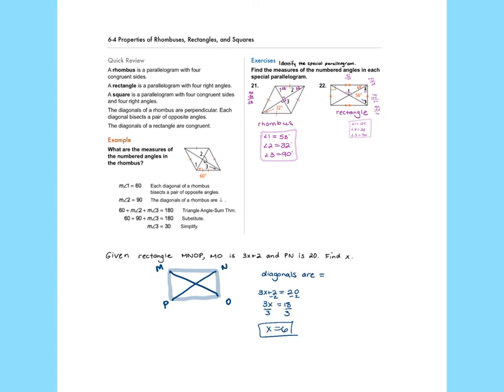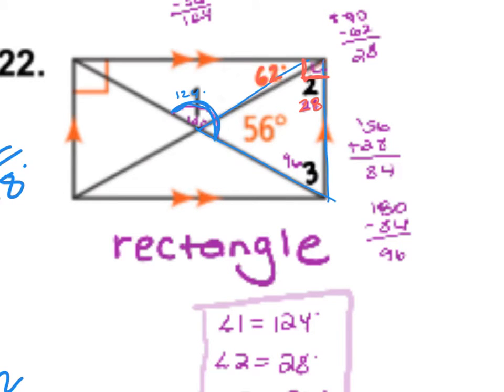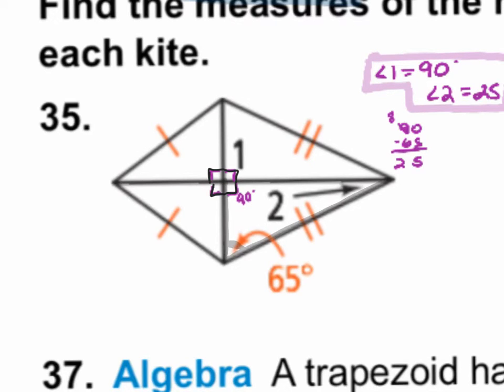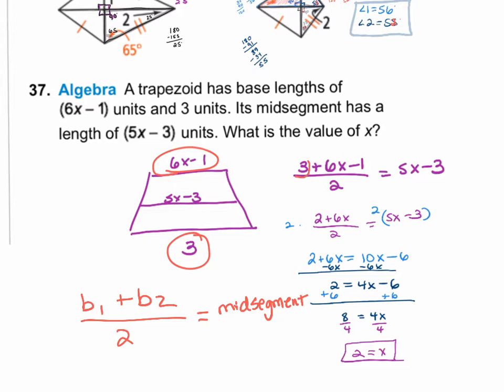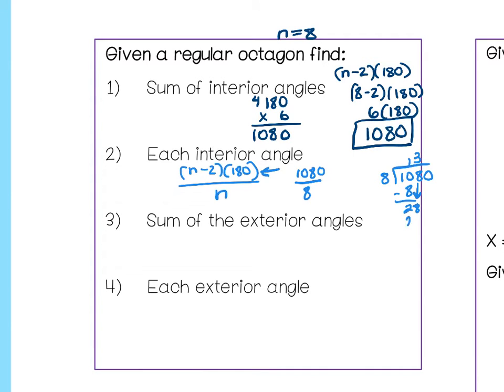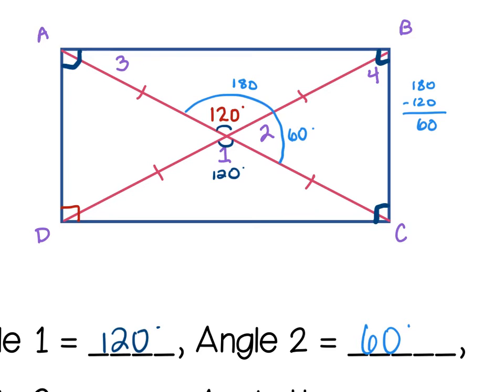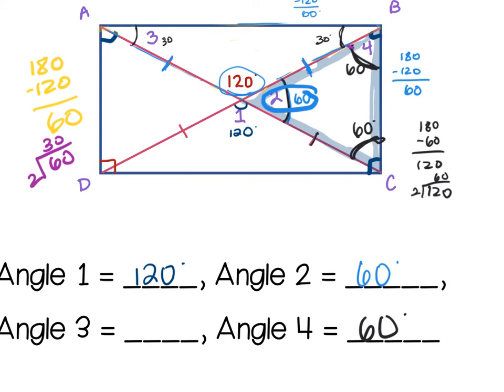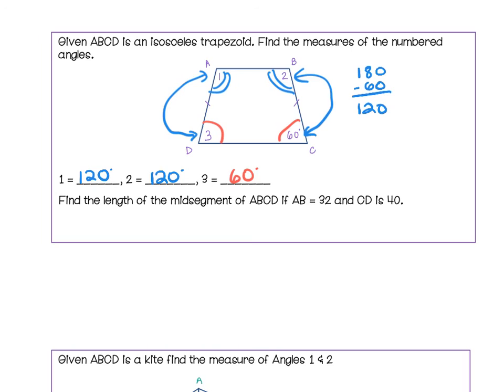1.22_Review (part 2)